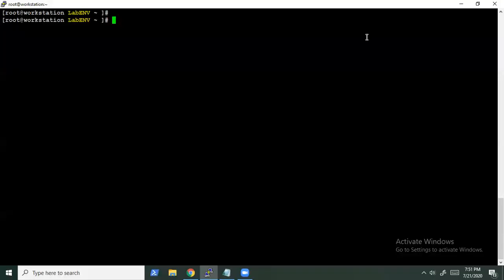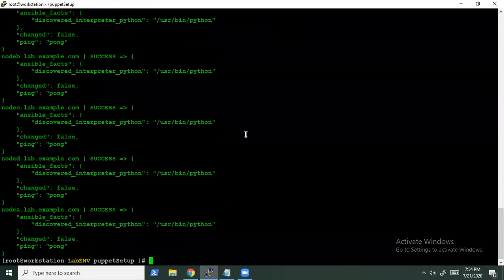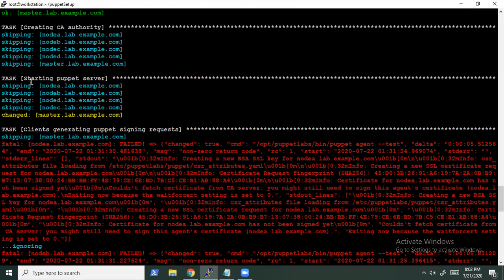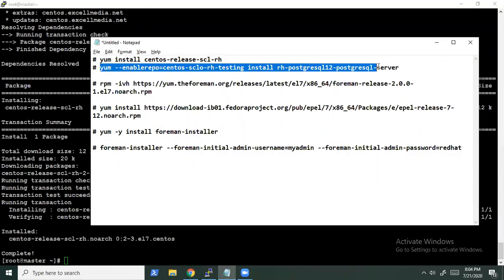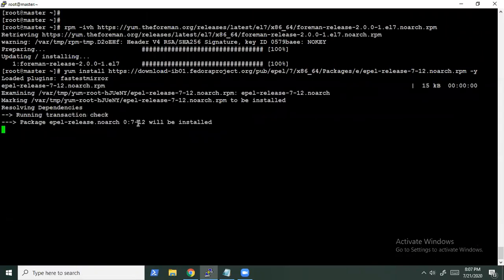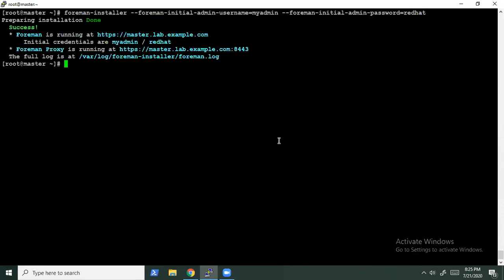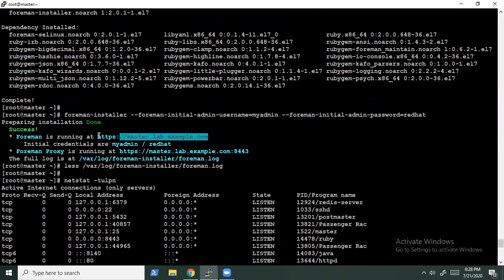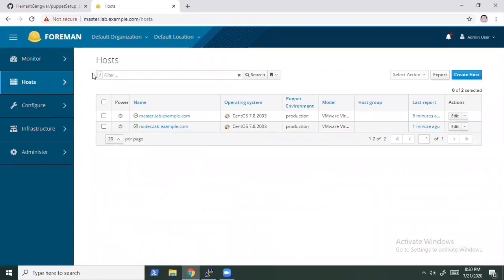Foreman Installation & Configuration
This video is centered around installing and configuring it will already running Puppet Infrastructure.